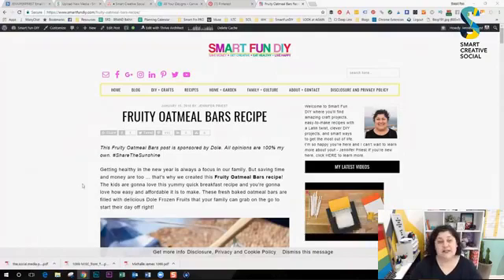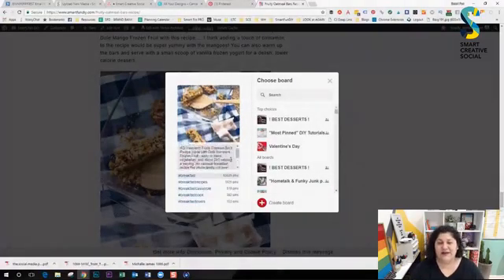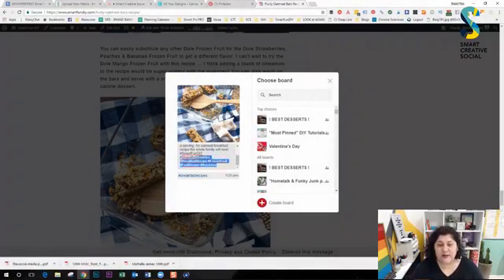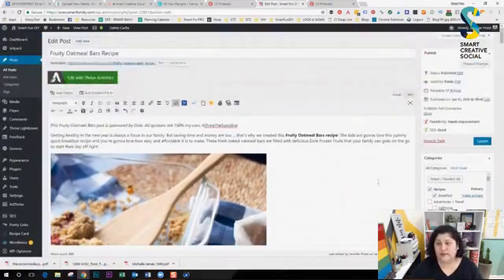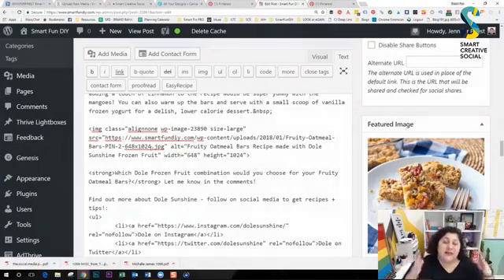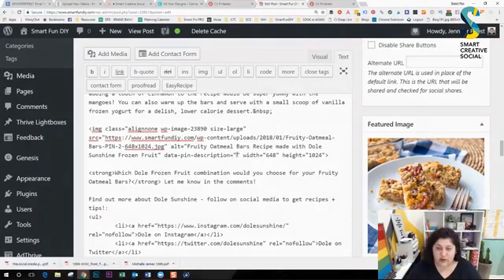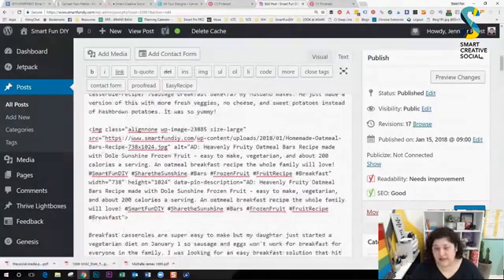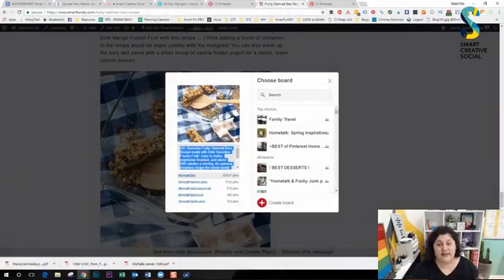How to add a PIN description to blog images + WHY using ALT TEXT for Pinterest Descriptions is bad!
How to tell Pinterest what your image is about ... and why you shouldn't just use alt text alone! I originally shared this via Live video so that's why I am calling out to people in the vid ;)

Here's the deal:

CODE you need:

                         data-pin-description=""